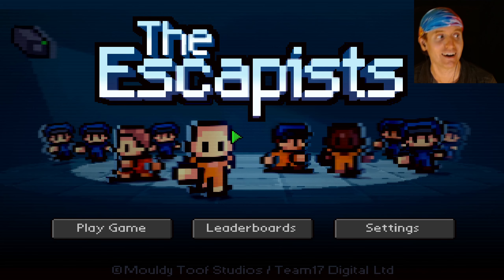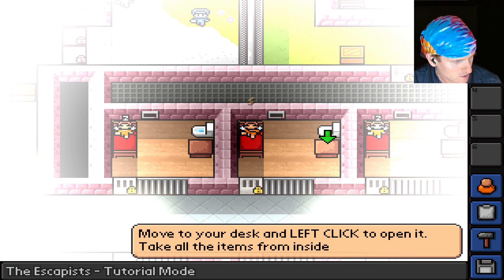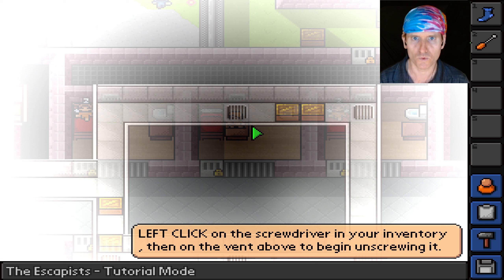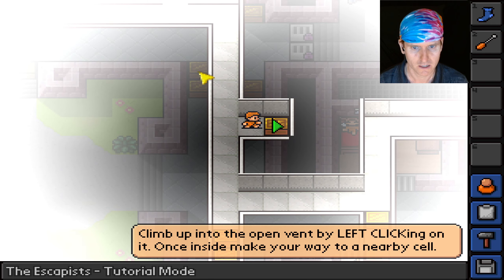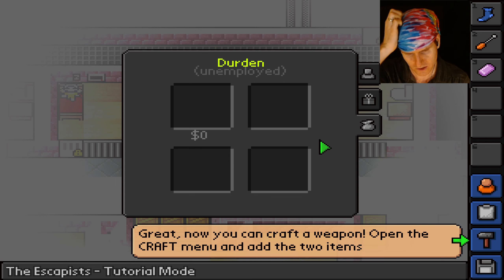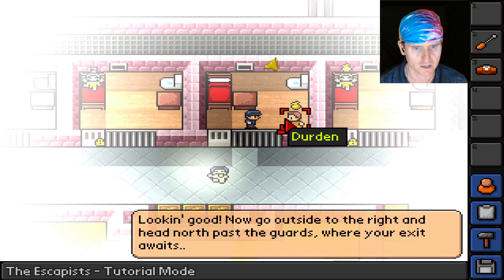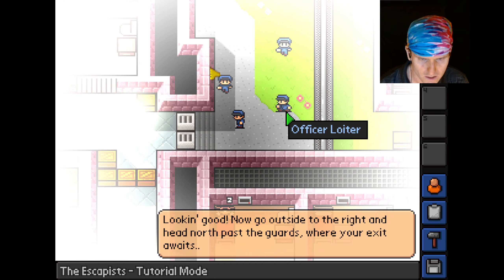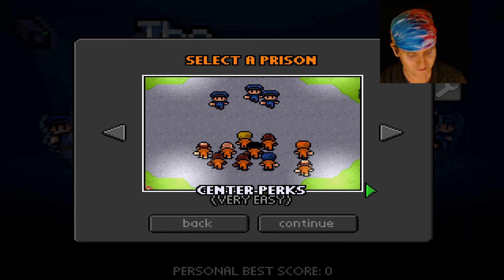The Escapists (2014) [PC] - 01 FIRST PLAY!! 10s THURSDAYS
SuperDuperGamer plays The Escapists for the first time!

Prison break role playing game! This game released 8 years ago yo!

10s Thursdays. 2010's games every Thursday. Recent Games, AAA Games, Indie Games, Horror Games.